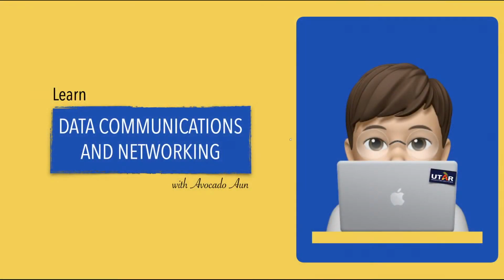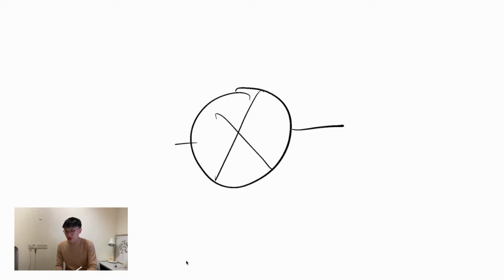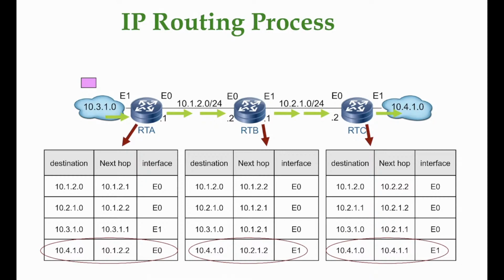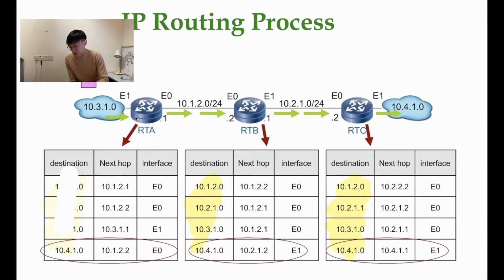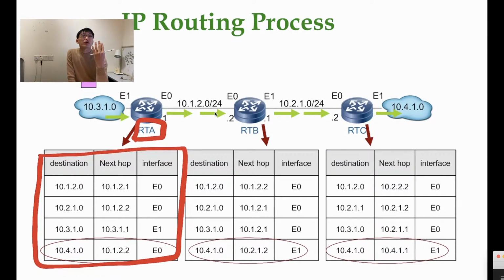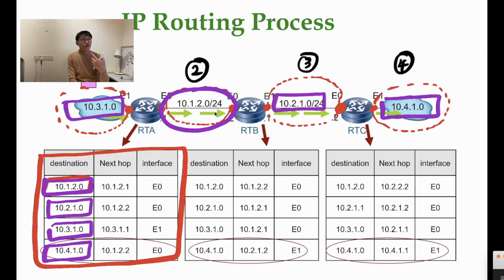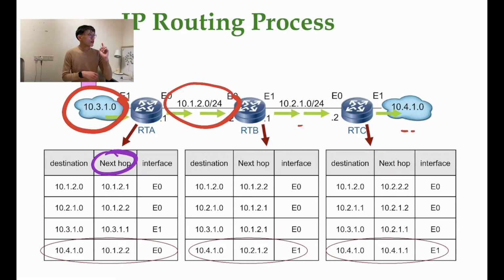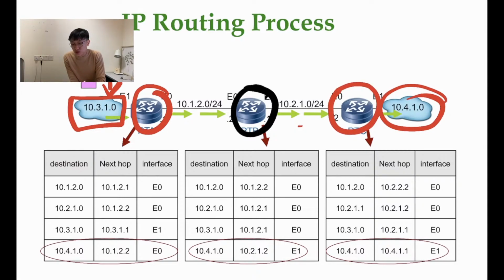[UCCN1004 Lecture 5] - Network Routing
What happens when a packet exits from your Local Area Network? This video follows the brave adventure of network packets across the Internet from source to destination. We will also learn how to configure routing using 'The Avenger' playthrough activity.